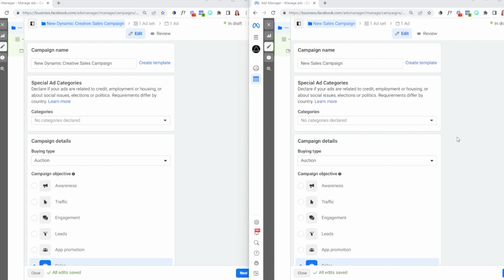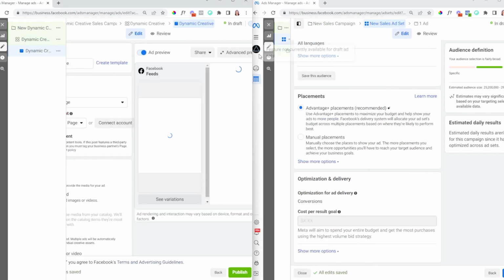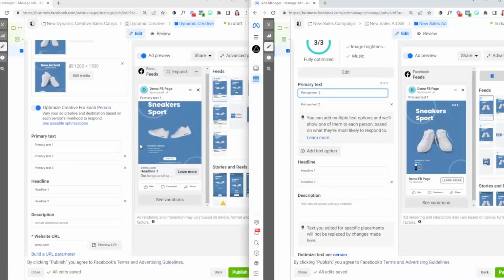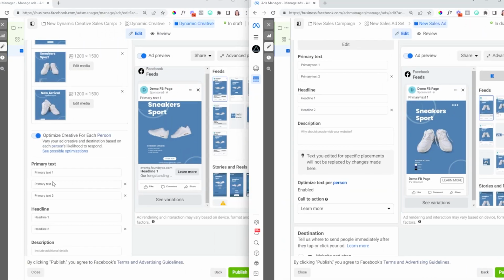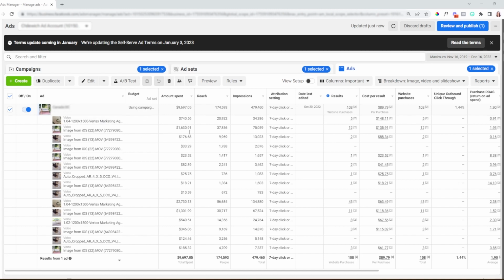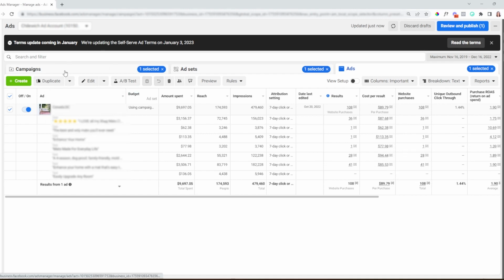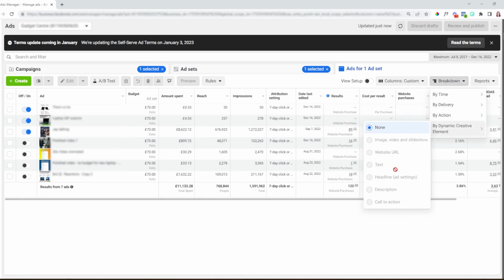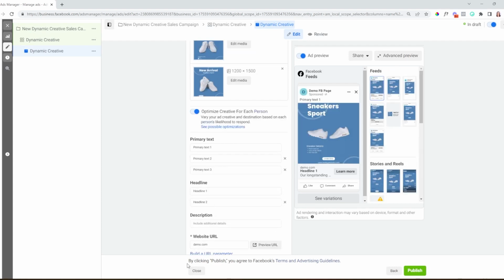Dynamic Creative VS Regular Facebook Ad (what's the difference?)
In this video, Sydney will show you the visual difference between building a dynamic creative ad and building a regular ad on Facebook.

00:00 Intro
00:41 Differences at the campaign level
01:23 Differences at the ad set level
02:27 Differences at the ad level
06:13 How analyzing results are different (breakdown feature)
11:25 When to use dynamic creative
12:00 Adding an ad to a dynamic creative (cons)
13:58 Pros to dynamic creative
14:36 When to use dynamic creative instead of a regular campaign
15:31 Final thoughts on using dynamic creative vs regular Facebook ad campaign